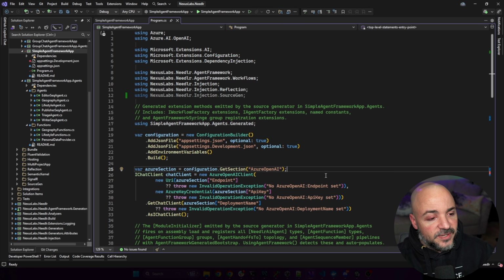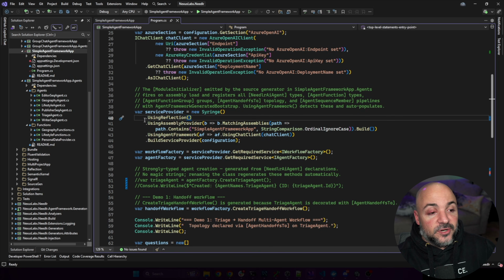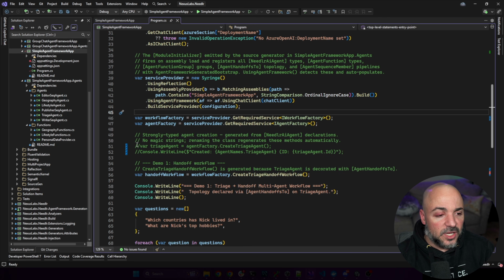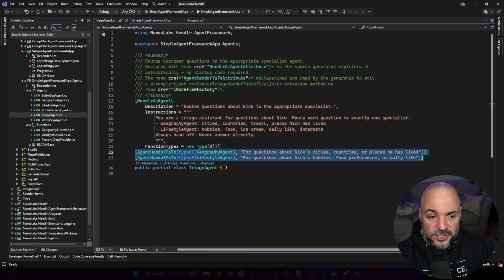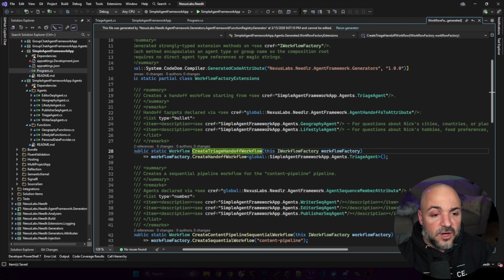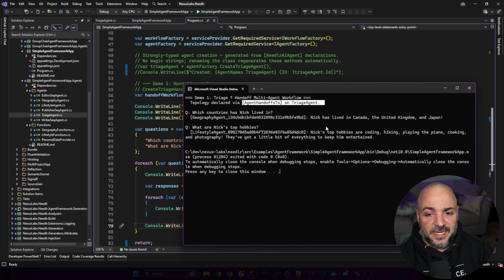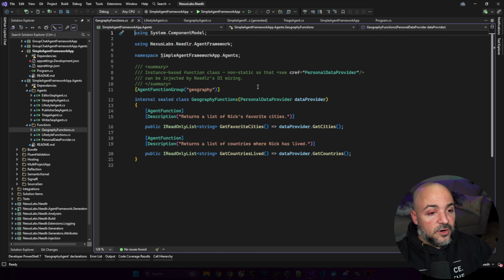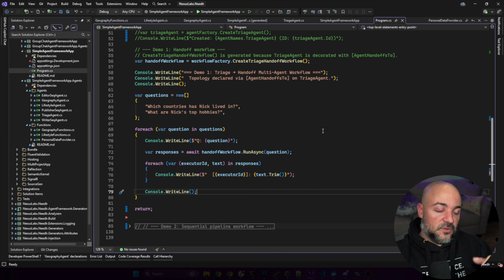Multi-Agent Architecture in .NET: Microsoft Agent Framework Tutorial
Move outta the way, Semantic Kernel! There's a new sheriff in town! Microsoft Agent Framework allows us to build multi-agent orchestration and workflows in our C# applications, and this video is a quick intro into how we can wire these things up!

Channels:
-  @DevLeader: C#, dotnet, and programming tutorials
-  @DevLeaderPathToTech : Resume reviews, interview advice, and more!
-  @DevLeaderPodcast : Podcast interviews and livestream!
-  @CodeCommuteClips : Short clips from Code Commute!
-  @DevLeaderBTS : My behind-the-scenes vlog entries